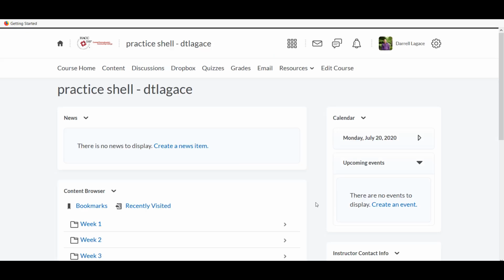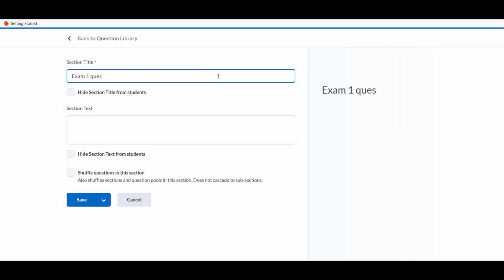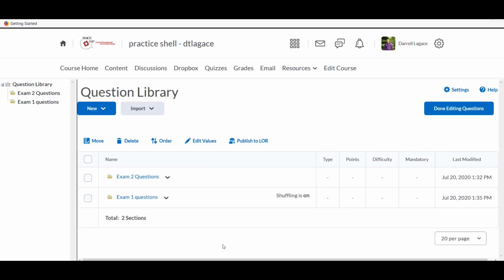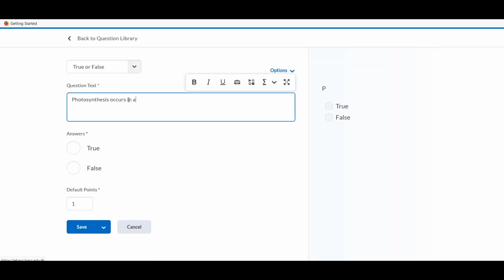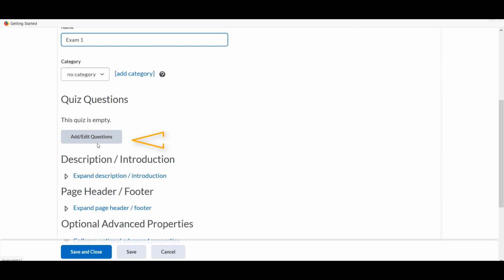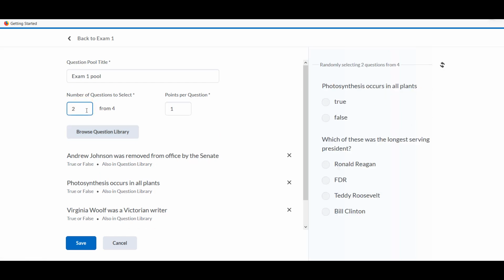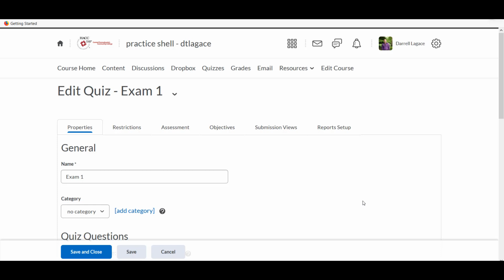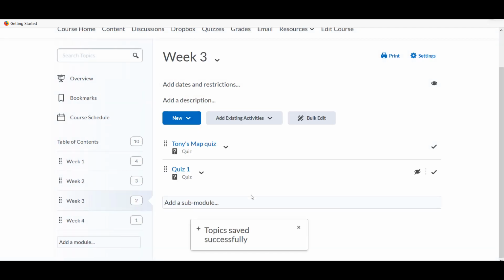Creating a Quiz from a Question Pool in D2L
0:00 -Creating a Question Pool

2:43 -Randomly Populate a Quiz with Questions

This video shows how to create a question pool and use it to randomly populate a quiz with questions.